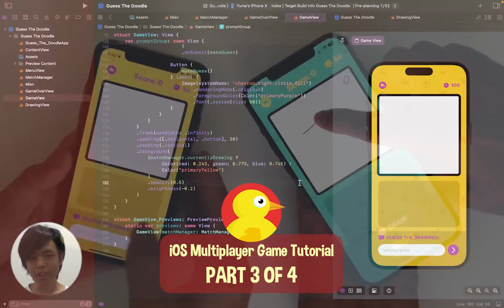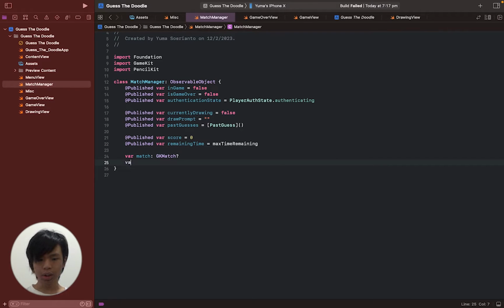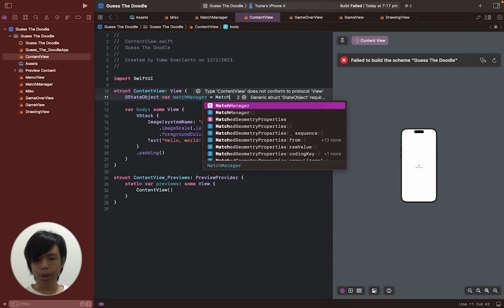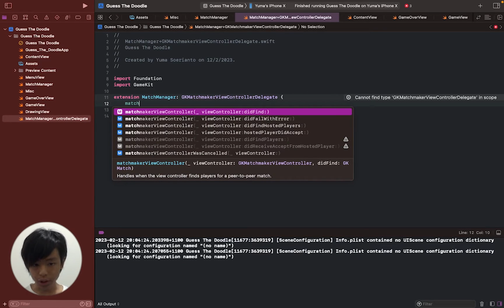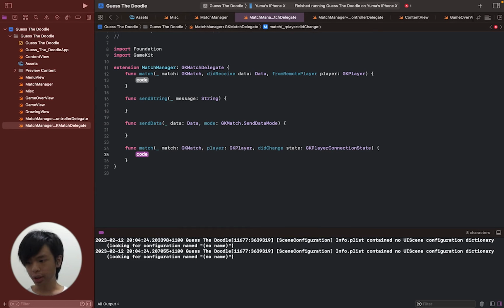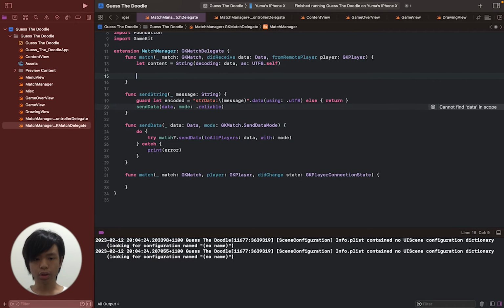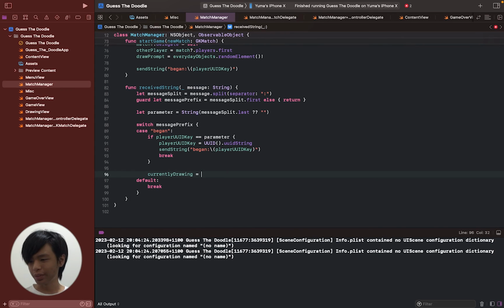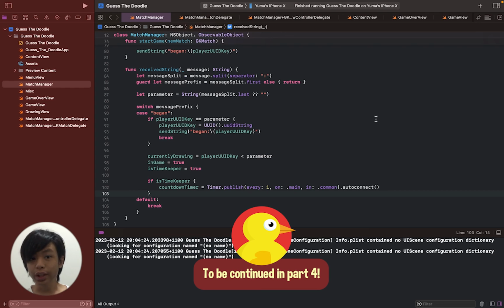Part 3: Create a multiplayer iOS game: A step by step tutorial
Welcome to  @AnyoneCanCode  Swift and Xcode tutorial part 3 of 4! Today I'm going to show you how to make a multiplayer game.
You'll learn how to:
- Create the game UI with SwiftUI
- Set up a real time match with Game Center
- Sending data between players
- Handle network events such as player disconnecting
- Use PencilKit, SwiftUI, Combine, GameKit, and more!